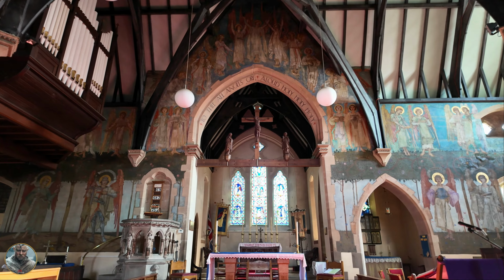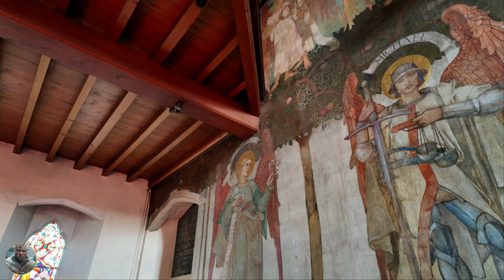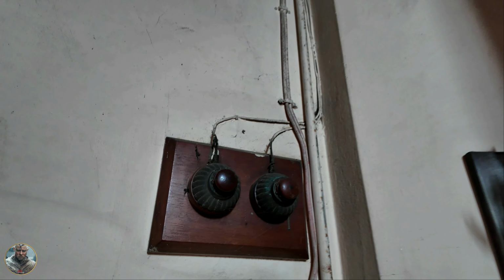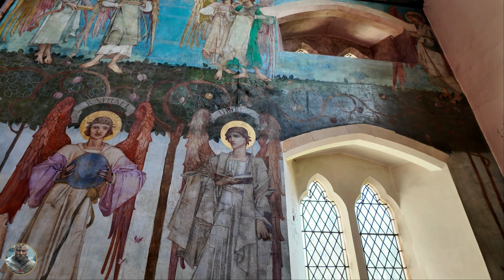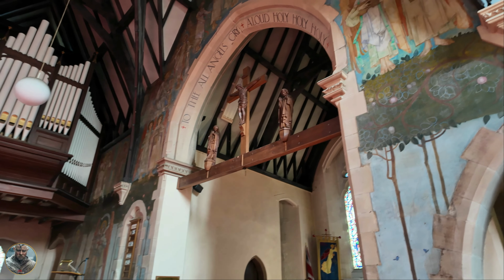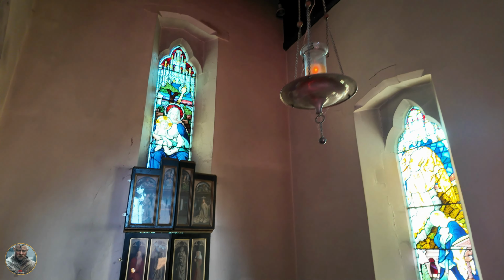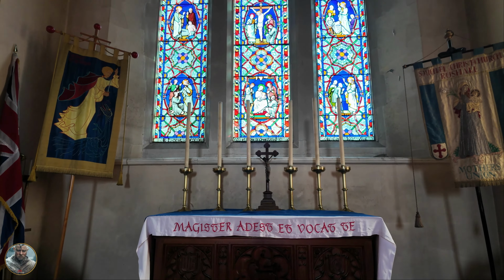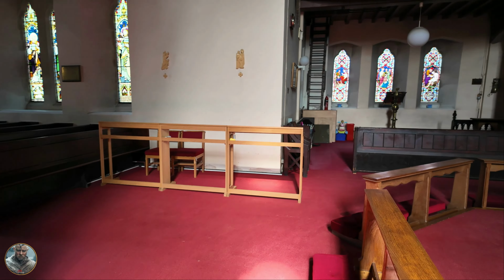St Michael & All Angels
St Michael & All Angels Church is an Anglican parish church in Pelsall, West Midlands, England. It was built in 1844 to replace an older church on Paradise Lane and was completed in 1889. The Deans of Wolverhampton were vicars until 1846 when the church came under the ecclesiastical district of Pelsall. The churchyard has a memorial to the 1872 Pelsall Hall Colliery disaster when 22 miners died when the pit was flooded by a sudden rush of water. The Bishop of Lichfield and the village paid tribute to the miners and had a memorial erected at St Michael and All Angels Churchyard. The church sits at the junction of Hall Lane and Church Road. It is within the "Pelsall Common" conservation area though it is not listed. The church hall is used by the local community

Please enjoy a few more day explores.